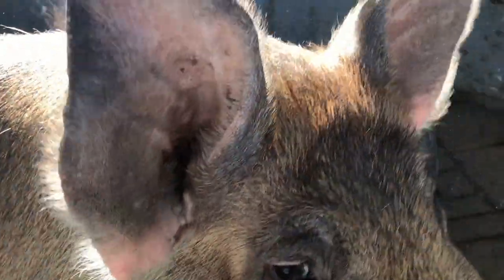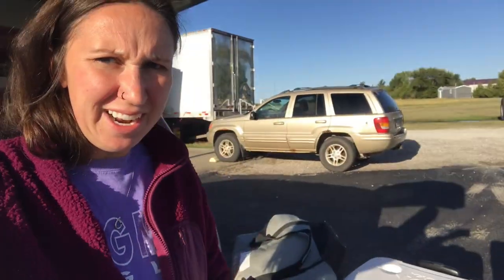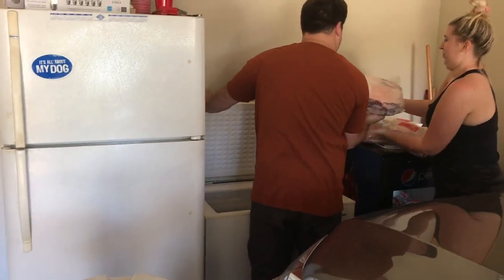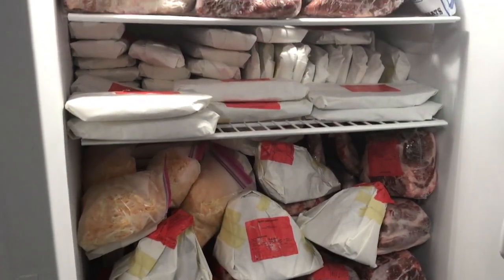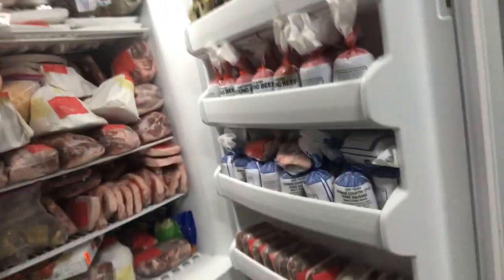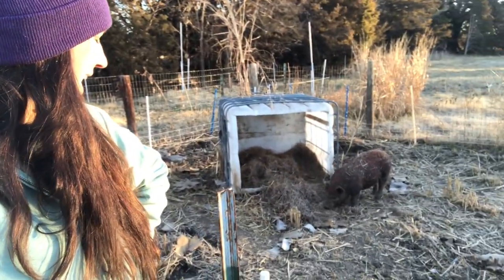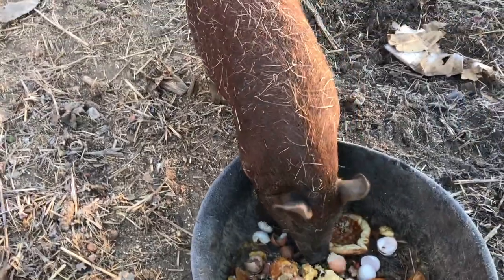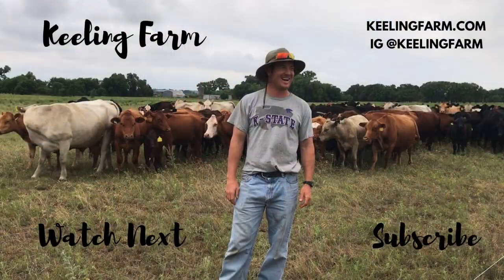PIGS TO THE PROCESSOR & The Reward After | Learn About Farming